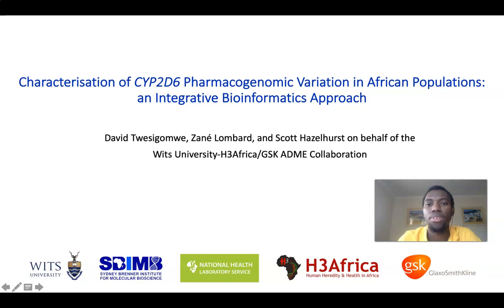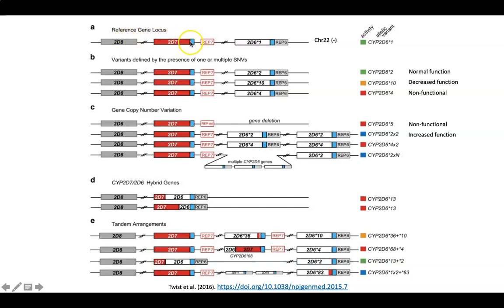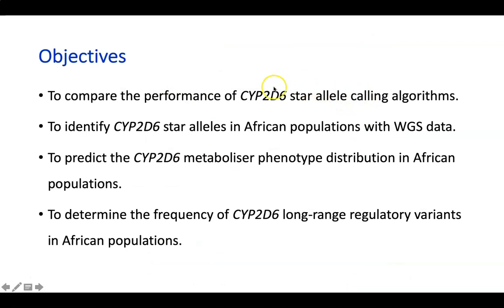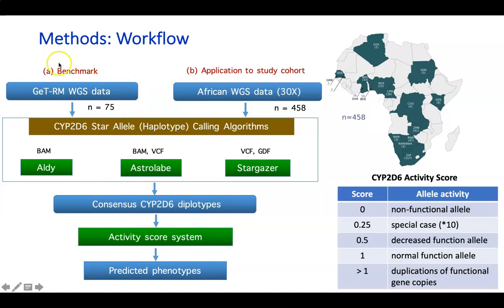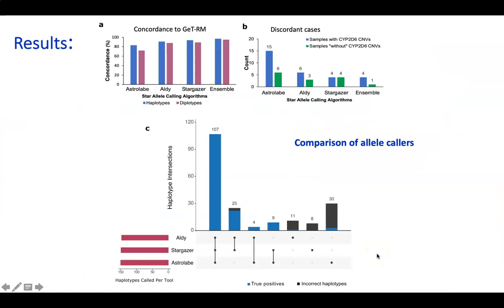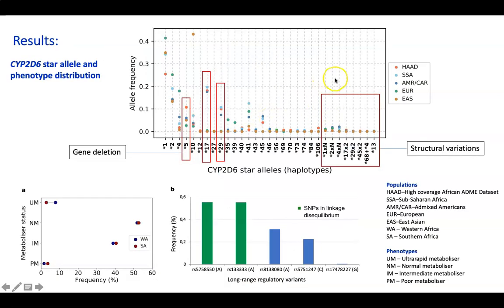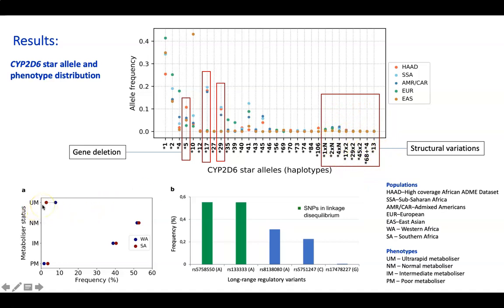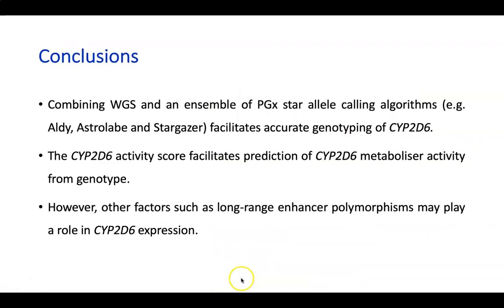Characterisation of CYP2d6 Pharmacogenomic... - David Twesigomwe - SCS Poster Hall - ISMB 2020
Characterisation of CYP2d6 Pharmacogenomic Variation in African Populations: AN Integrative Bioinformatics Approach - David Twesigomwe - SCS Poster Hall - ISMB 2020